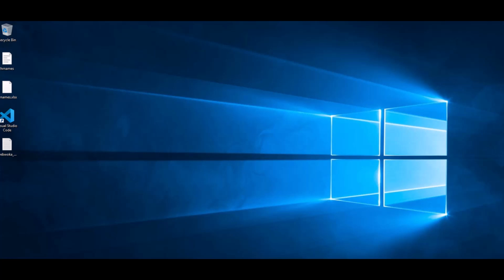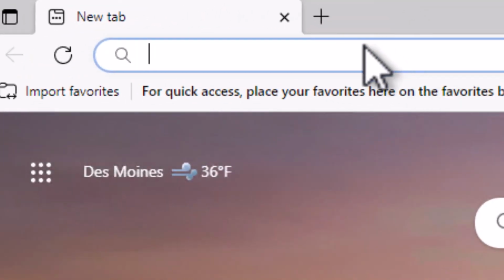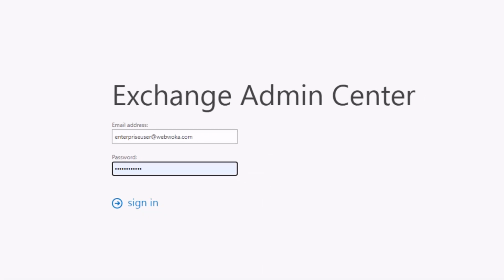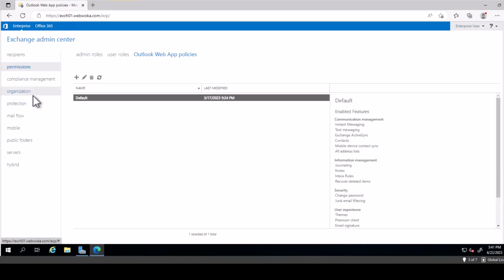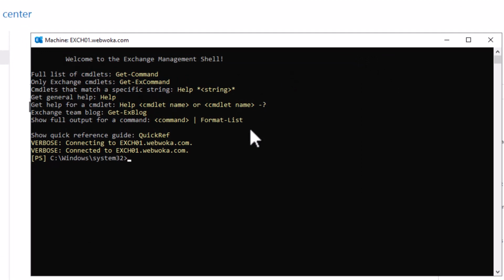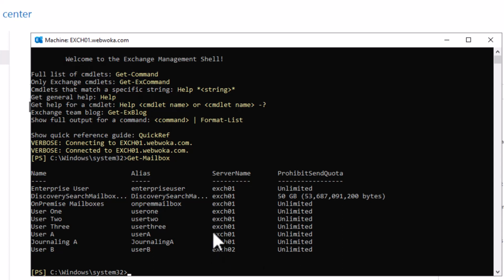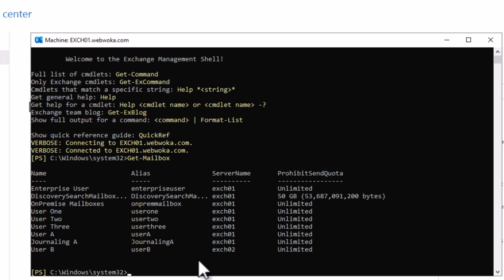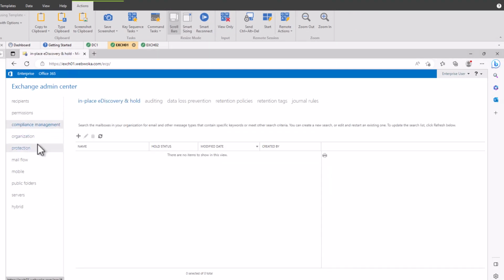A Step-by-Step Guide to Exchange Server 2019 Login | studywithpeter | Microsoft Exchange Server LAB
Welcome to our Microsoft Exchange 2019 login video guide! In this video, we will walk you through the process of logging in to your Exchange 2019 account and exploring some of its important features. This video will teach you all you need to know to get started with Exchange, whether you are new to it or simply need a refresher.

We'll start by showing you how to get to the Exchange 2019 login page and enter your login information. Following that, we'll walk you through the primary Exchange 2019 interface, including how to explore your inbox, access your contacts, and manage your calendar. You'll also discover how to personalize your settings, add signatures, and set up automatic answers.

By the end of this video, you'll have a firm grasp on how to log into Microsoft Exchange 2019 and begin utilizing its strong features to streamline your communication and collaboration. So take a seat, relax, and prepare to enter the world of Exchange 2019 login!